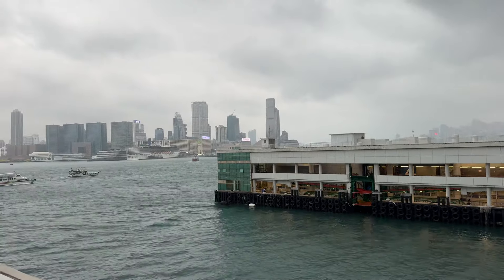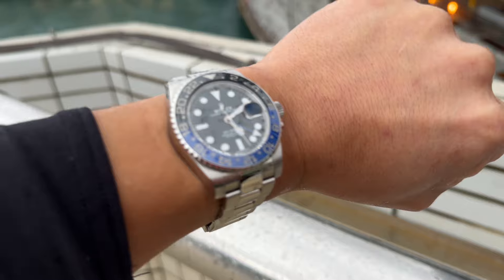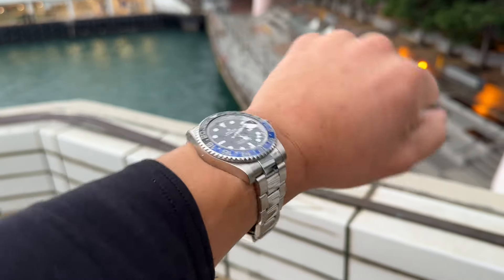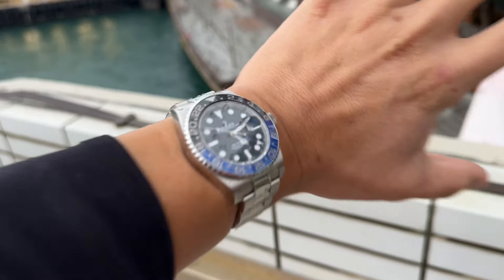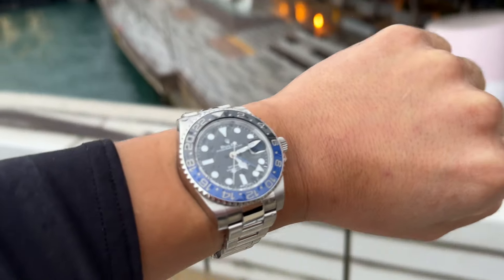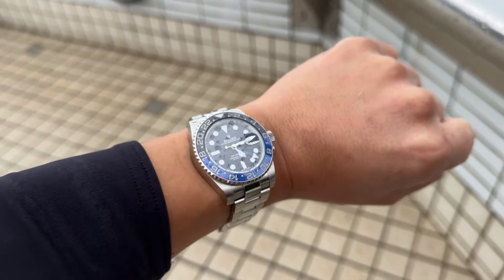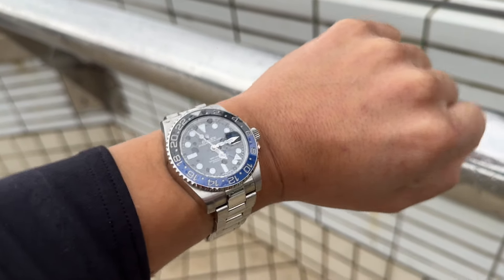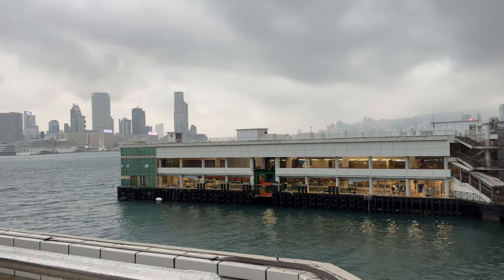Rolex GMT-Master II Batman 116710BLNR Review THE DARK KNIGHT ICON! ☔️⛈️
Using Rolex GMT-Master II Batman 116710BLNR in 2024! THE DARK KNIGHT ICON! What are my thoughts on the orignal Rolex Batman in 2024? ☔️⛈️